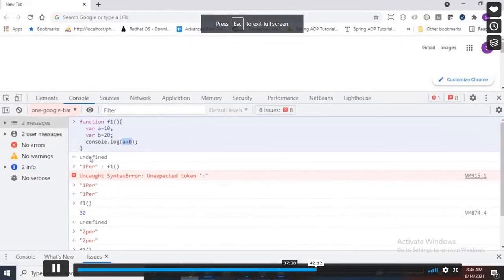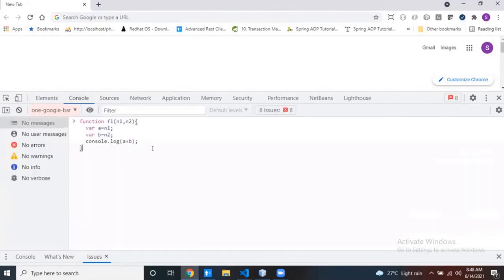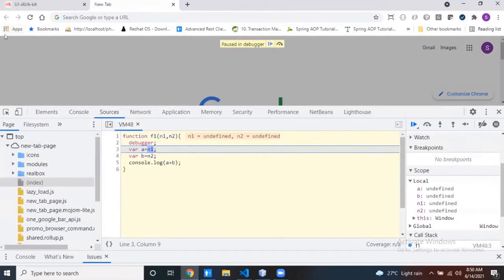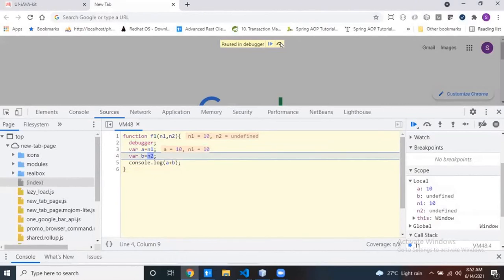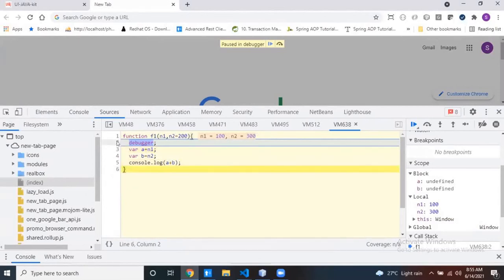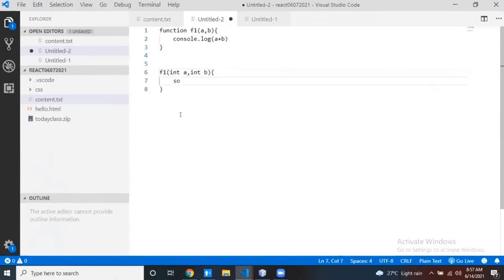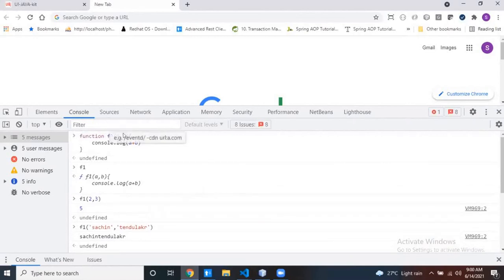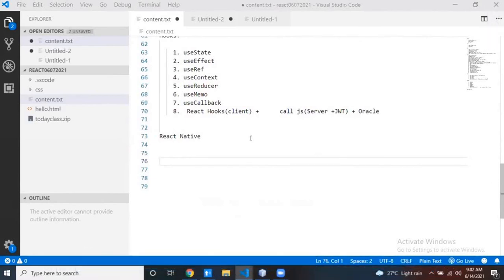REACT JS ON ZOOM ON 14-06-2021 part-2